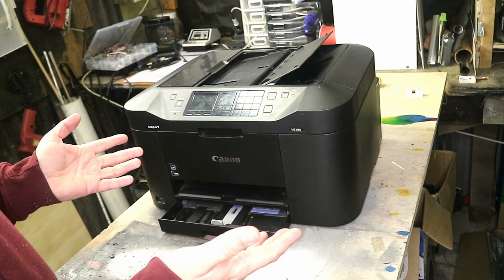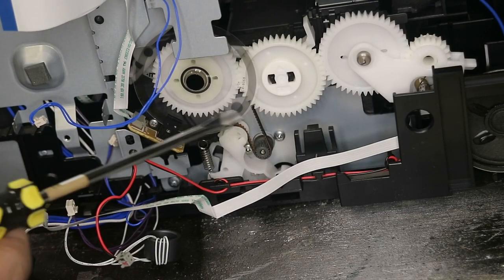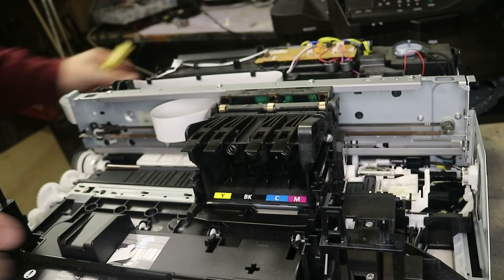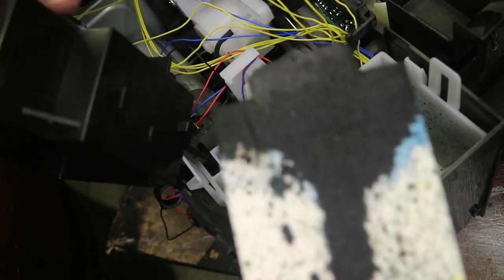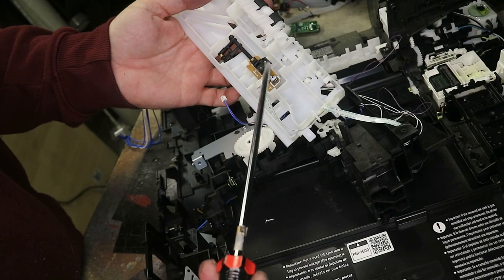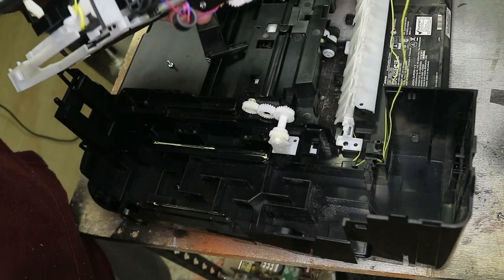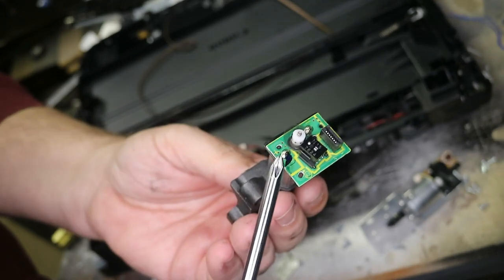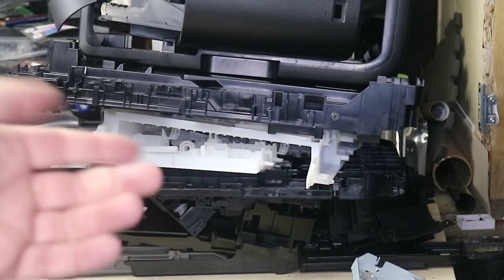Canon MB2160 complete disassembly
Complete disassembly of this Canon MB2160 printer

Intro: 00:00
Disassembly": 00:03:03
Bounty: 01:04:10

RRP: $97.00
Canon PGI-1600XL C - $42.05
Canon PGI-1600XL M - $42.05
Canon PGI-1600XL Y - $43.18
Canon PGI-1600XL K - $47.99